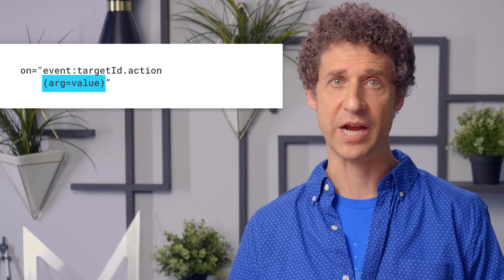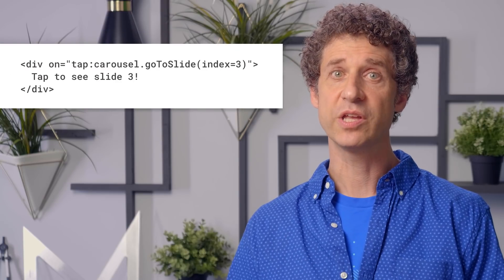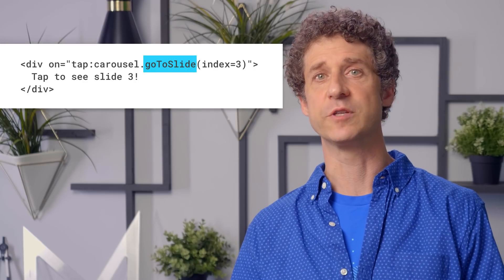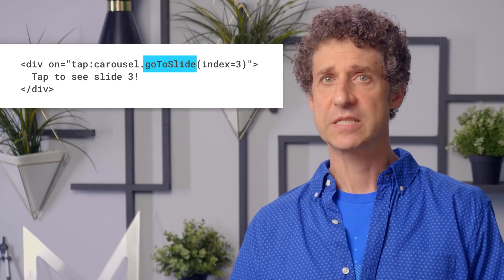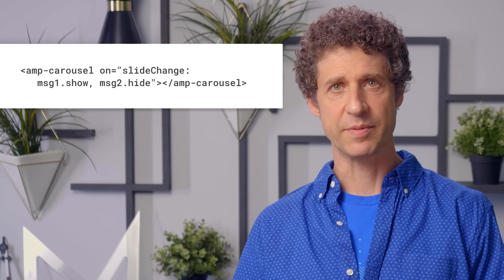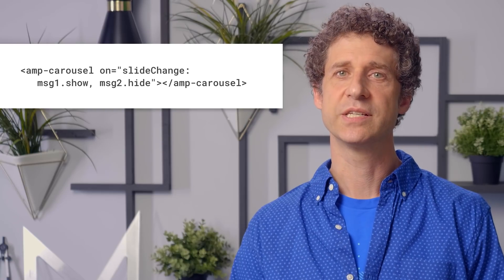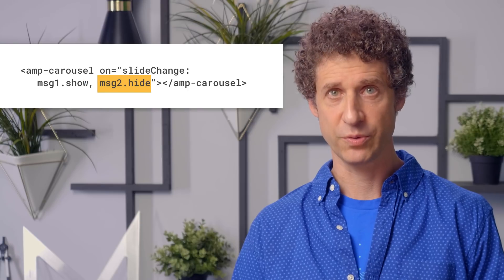Actions and Events in AMP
It's easy to create interactive websites in AMP. Want to learn how? AMP's actions and events system is a great place to start!